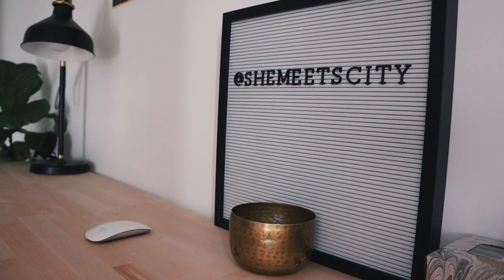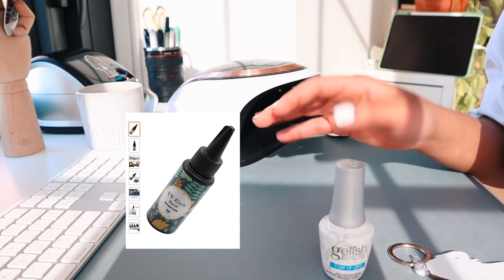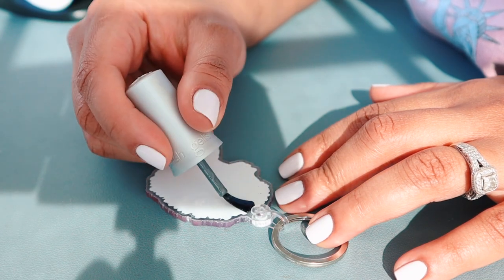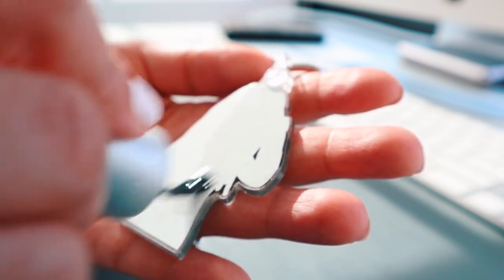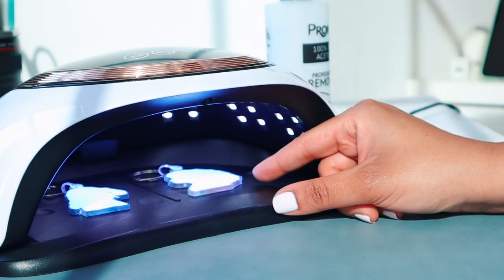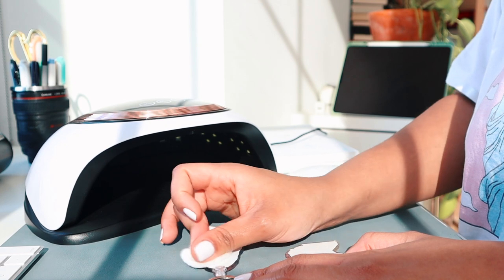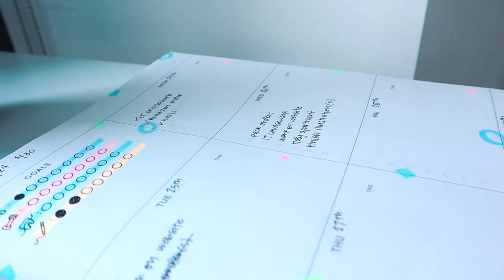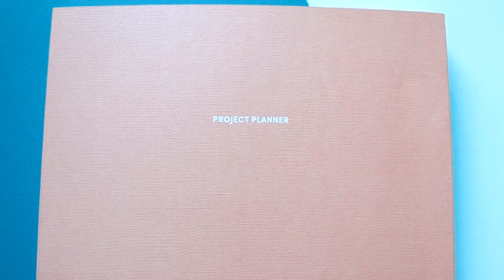STUDIO VLOG 038 | How I seal my keychains, packing orders, + time-lapse!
LINKS FOR ALL PRODUCTS :
✏️ Gelish Gel Top Coat
✏️ Nail Buffer/File
✏️ UV Nail Lamp
✏️ Acetone/Polish Remover

Q U I C K   F A C T S :

📎 I live in Brooklyn, NYC.
📎 I opened an Etsy shop in Dec 2018!
📎 I am an illustrator and IT professional.
📎 Commissions are currently closed, but should re-open Spring 2022.

PROCREATE BRUSHES
- Tara's Vine Char Sketch
- 6B Pencil
- Monoline
- Soft Brush

Epidemic Sounds

Camera: Canon EOS M50 / iPhone 12 Pro